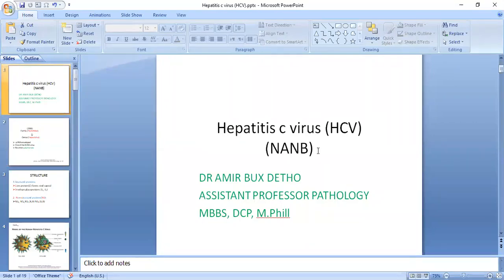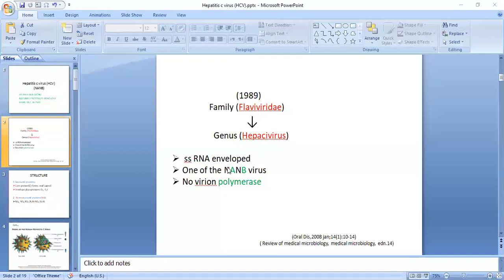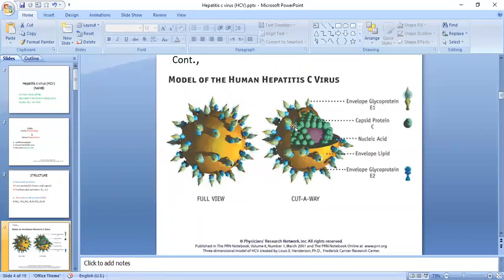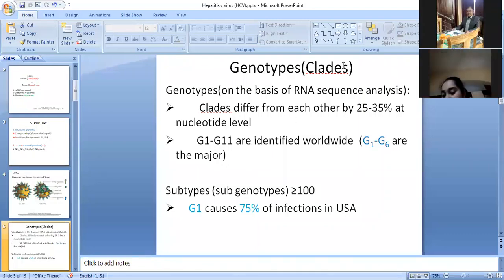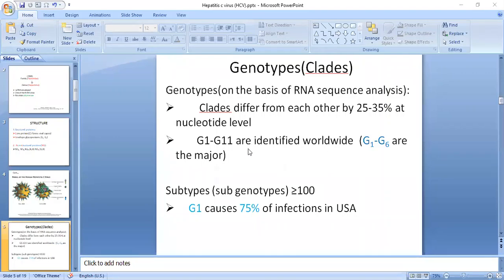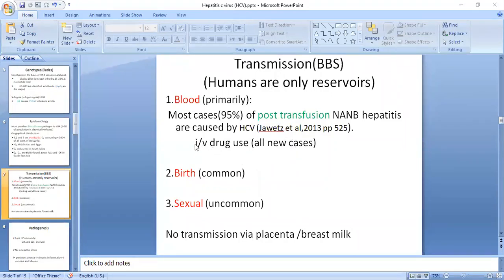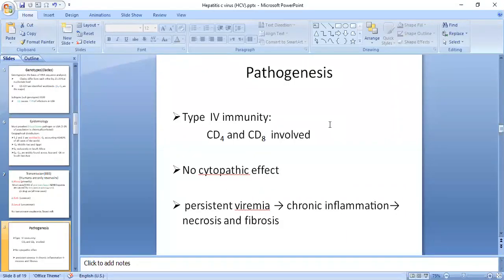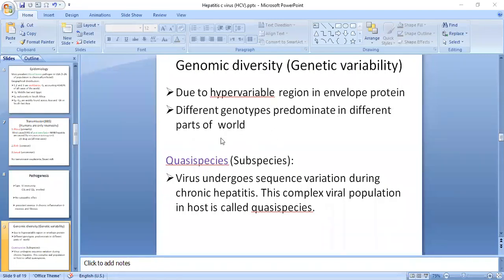Hepatitis C Virus (HCV) 3rd Yr MBBS (part 1)